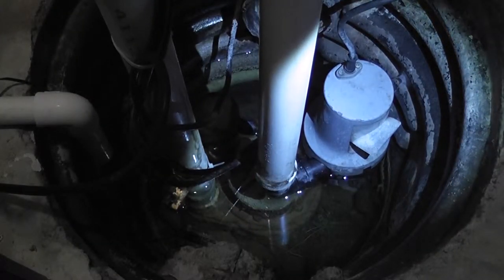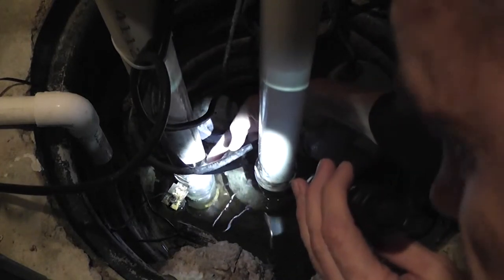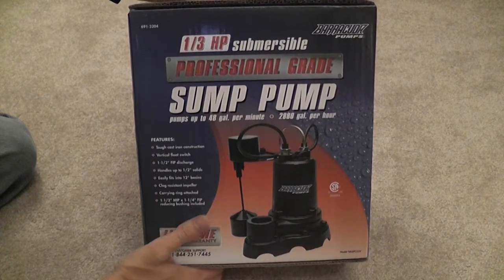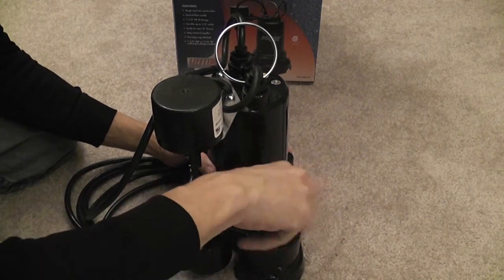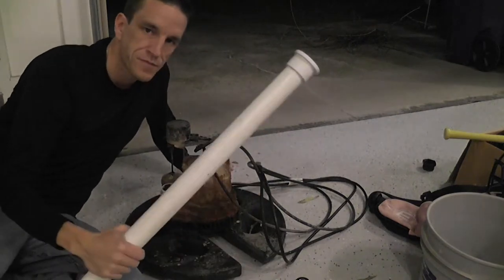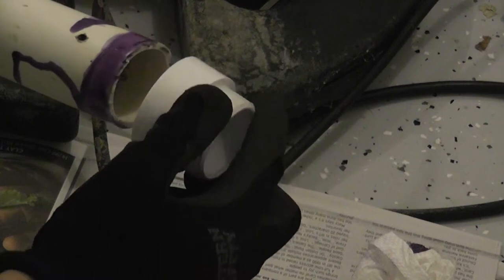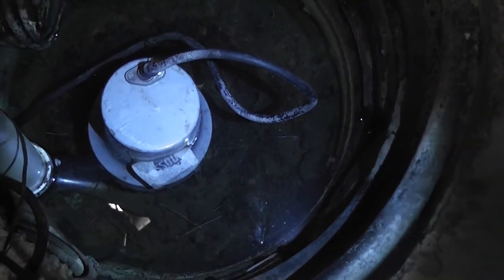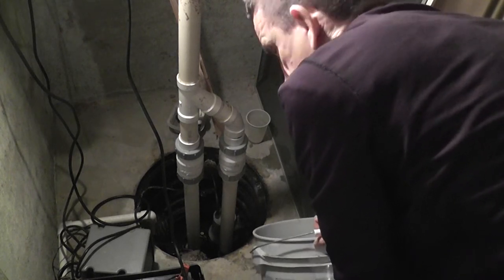How to Replace a Broken Sump Pump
My main sump pump failed, and I decided to replace it myself.  I am not a plumber ... just a handy person:).  Hopefully, this video will be of help if you find yourself in a similar situation.